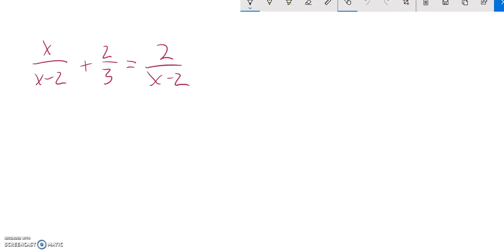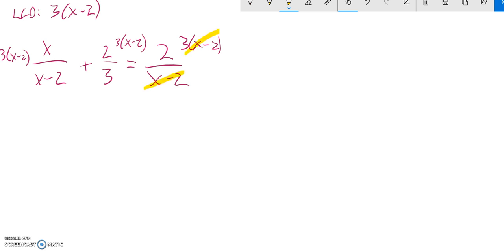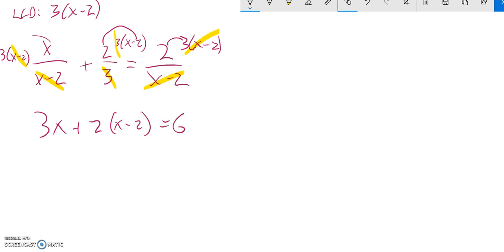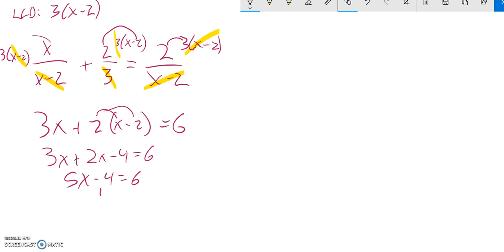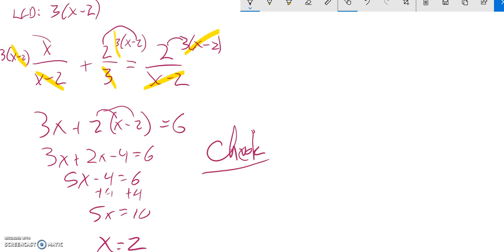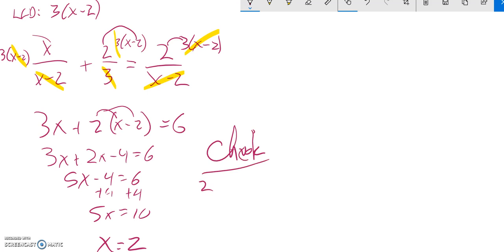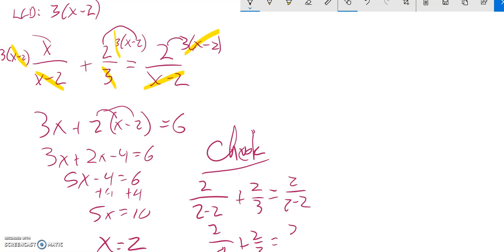A2 T10 pract assess 03